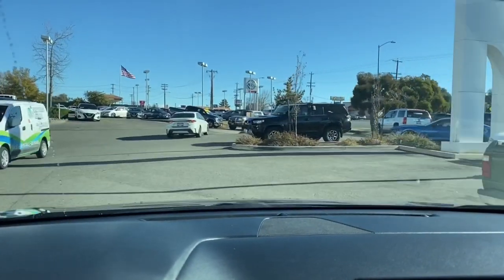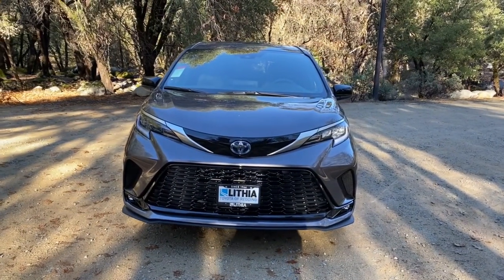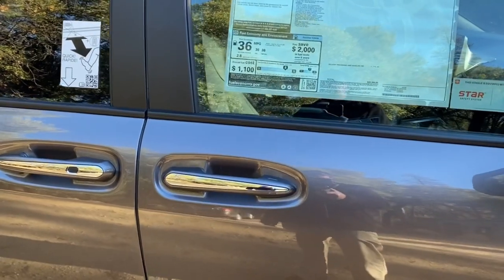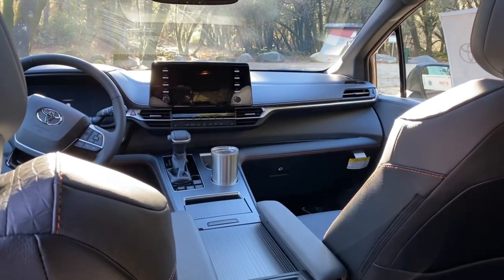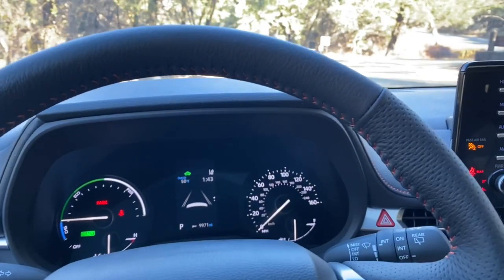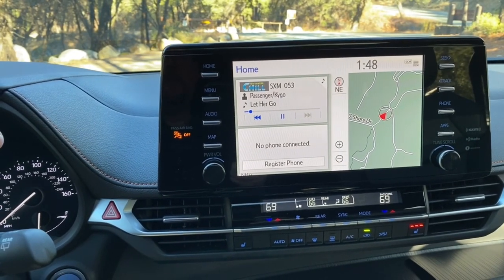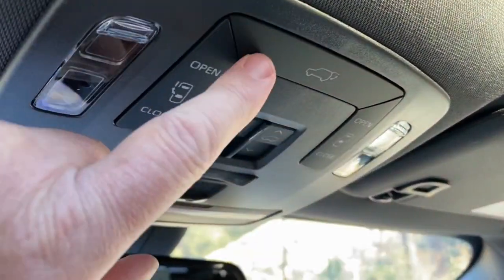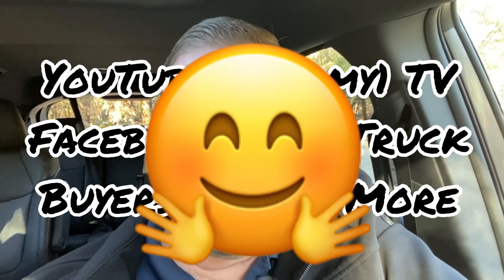2021 Toyota Sienna XSE Hybrid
In this video I feature the all new 2021 Toyota Sienna XSE Hybrid. 36MPG!!!

Also I take the van to a significant and historic area where I live. Come ride with me to beautiful Whiskey Town Lake.

Facebook, Car-Truck Buyers Club & More

Robbie Dean